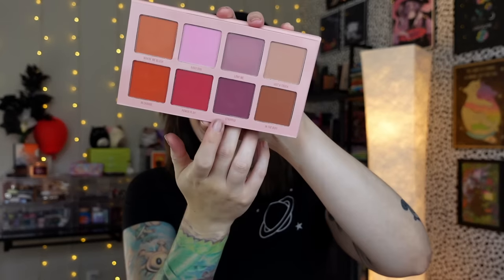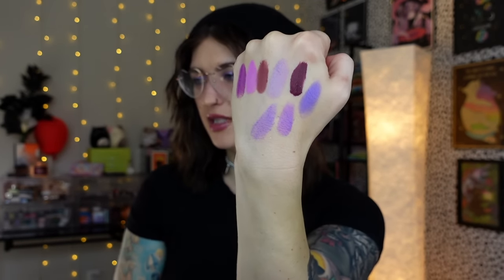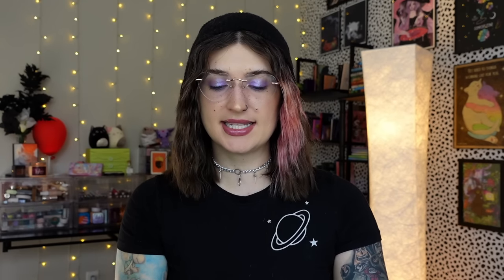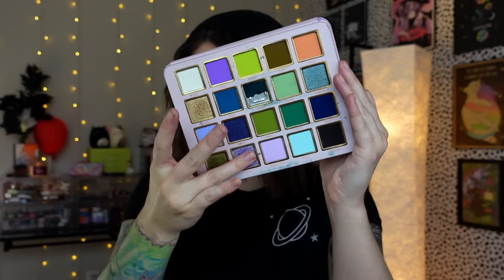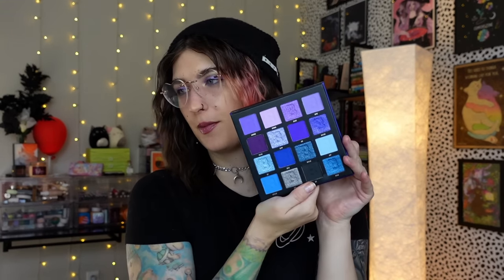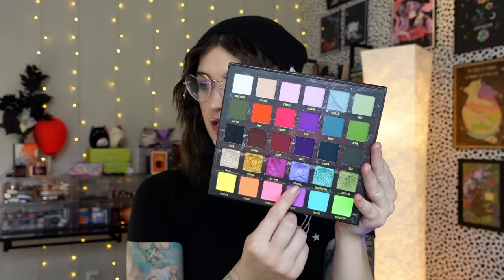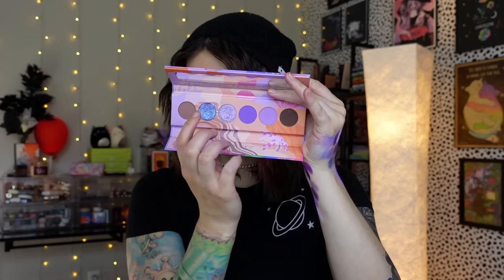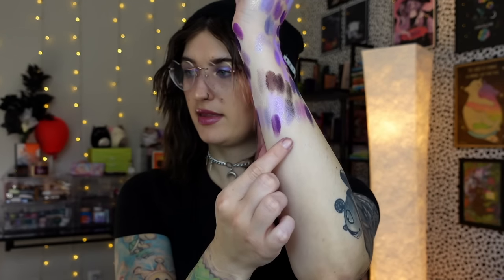The BEST Purple Makeup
Hi friends!

Makeup Mentioned:

•Rare Beauty Faith Blush

•Game Beauty Noir Blush (code BATTYBEAN)

•Blend Bunny Bare & Juicy Cheeks Blush; Noctilucent Highlight; Lure, Surge, Primal, and  Sugar & Grunge Palettes; & Ripe Lip Oil (code BATTYBEAN)

•Likely Makeup Fairy Blush

•Lethal Cosmetics Aster & Cryostasis Blushes; Nightflower & Wildflower Palettes; Exosphere, Mercury, & Supernova Shadows; & Hydra Liquid Lip

•Oden's Eye Lavender Dream; Planet Spirit, Flora Story, Giant Wolves, & Christmas Eve Palettes; Chloe, Emily, & Stella Shadows; & Lavender Pencil

•Kaleidos Moon Cruise Highlight; Lunar Lavender Palette; & Siren and Queen Of The Night Lip Clays

•Unearthly Cosmetics Specter Highlight, Dead Of Night Palette, Ghost Loose Shadow, Glint Gloss, & Angela Liquid Lip

•BH Cosmetics Aspen Highlight Palette

•Bitter Lace Beauty Lollipop Love Highlight

•Glaminatrix Sugar & Spice Palette (code BATTYBEAN)

•Cosmic Brushes Serenity, Delicious Delights, & Muse Palettes

•Lunar Beauty Moon Spell & Moon Spell Vol 2 Palettes

•Beauty Bay Midnight & Age Of Opulence Palettes

•Give Me Glow Pastel Dreams & Bad Witch Club Palettes

•Bella Beaute Bar Strange & Unusual and Pastel Garden Palettes (code BATTYBEAN)

•Melt Cosmetics She's In Parties Palette, Attitude Gloss, & Poser Liquid Lip

•Gourmande Girls Nightshade & Spooked Palettes (code BATTYBEAN)

•Ace Beaute Fleur & Aura Palettes (code BATTYBEAN)

•Shroud Cosmetics Moonfall, Hallobean, It's Freakin Bats, Creepy Cute, Creepy Cute 2, & Peaches & Dreams Palettes (code BATTYBEAN)

•Glamlite Chucky Palette

•Colourpop All Amethyst Palette and Amethyst Hour, Plum Smash, Piggy Bank, Trick R Treat, Charmer, & Visuals Pencils

•Terra Moons Chasing Comets & UFO Shadows

•Gavissi Hypnotic & NYC Shadows and Venus, Silk Lavender, Tie Dye, Gelato, & Creamsicle Liners (code BATTYBEAN)

•Clionadh Cerise Shadow

•Menagerie Pounce Moonlit Metal Topper and Starfish, Mirabelle, Hyacinth, & Luna Liquid Lips

•Sugarpill Bloom Gloss

•Nomad Cosmetics Fetes De Provance Gloss (code BATTYBEAN)

•Lawless Violet Bloom & Lavender Sorbet Glosses

What I'm Wearing:

FACE:
•Rare Beauty Illuminating Primer* //
•Saie Starglow Super Gel* //
•Bite Beauty Changemaker Foundation (unavailable)
•Colourpop Concealer* //
•Rare Beauty Brightener* //
•Glossier Wowder* //
•Huda Beauty Bronzer* //
•Freck XL* //
•Milk Makeup Spray* //

EYES:
•Milk Makeup Primer* //
•NYX Thick It Brow Gel* //
•NYX Brow Pen* //
•Rare Beauty Brow Gel* //

LIPS:
•Lawless Rose Honey Pencil* //

📫Betty-Jean
     5745 SW 75th St # 287